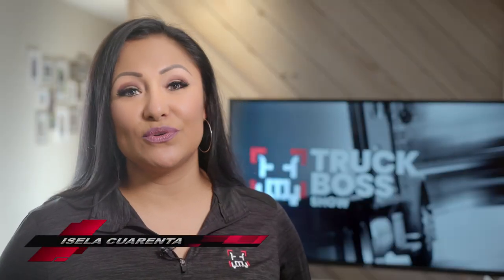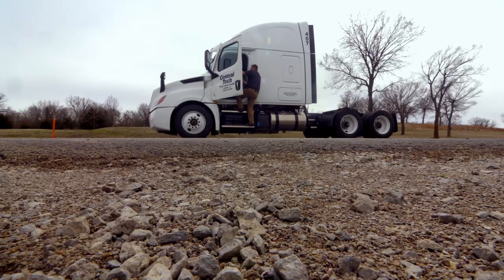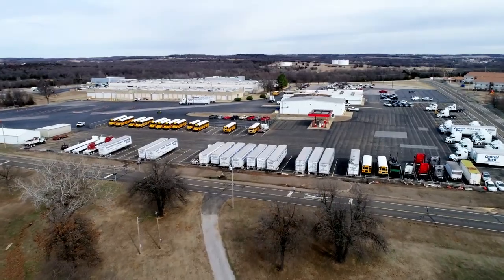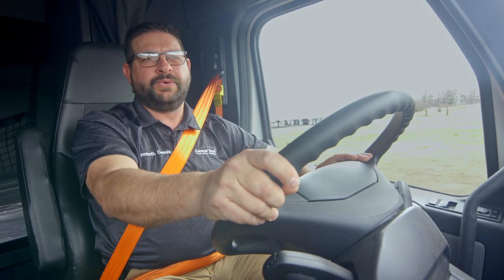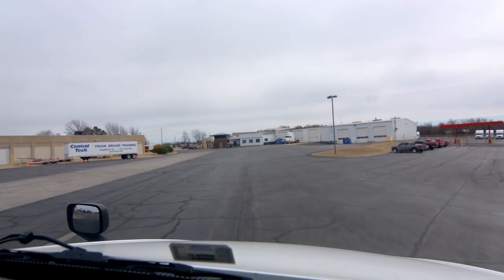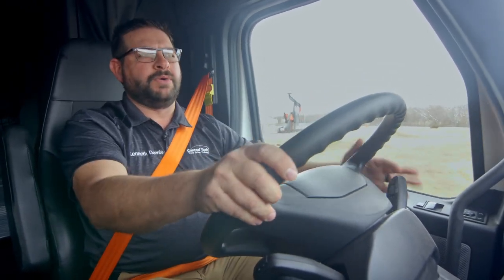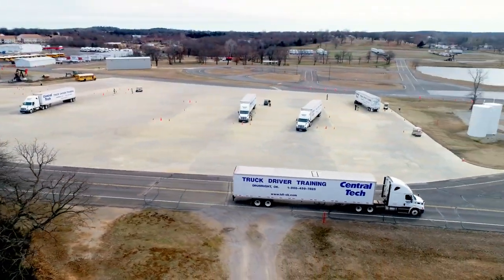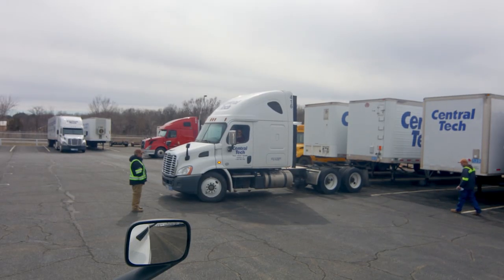Central Tech Pt 3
We head back to Central Tech – this time we show you more of their programs and curriculum and how it helps prepare students for the road!